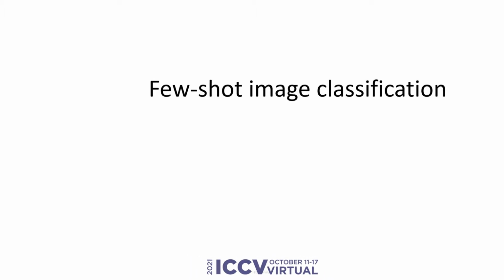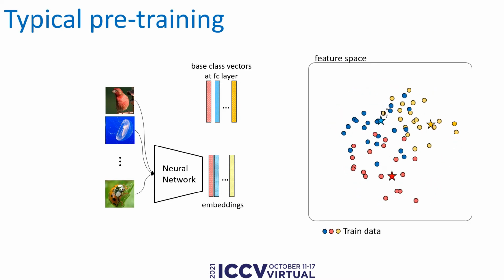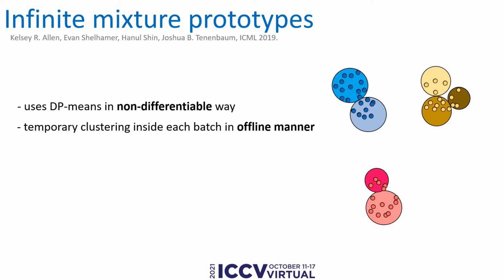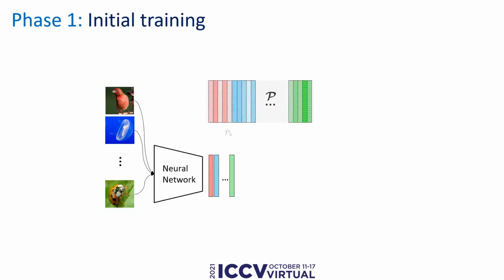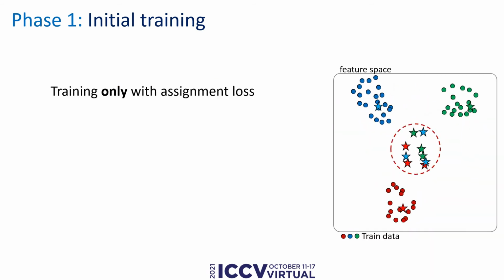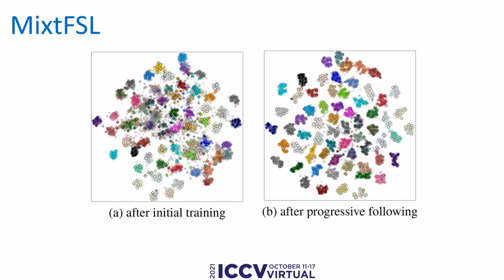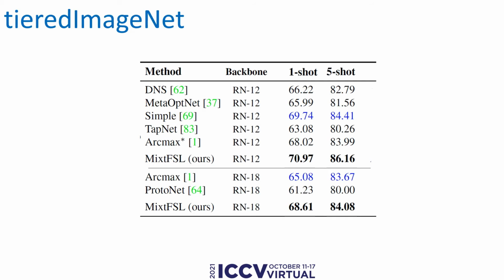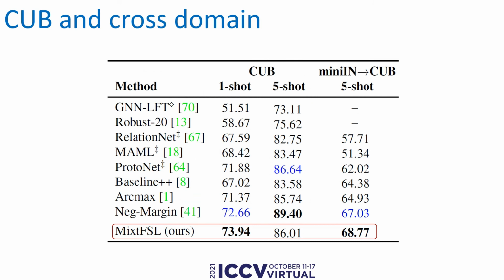Mixture-based Feature Space Learning for Few-shot Image Classification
We introduce Mixture-based Feature Space Learning (MixtFSL) for obtaining a rich and robust feature representation in the context of few-shot image classification.

As presented at International Conference on Computer Vision (ICCV) 2021.